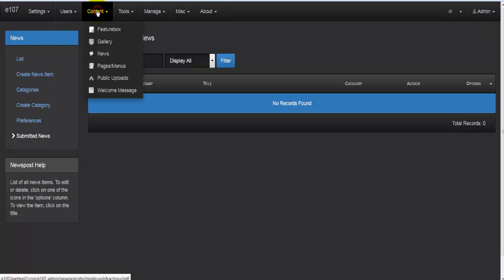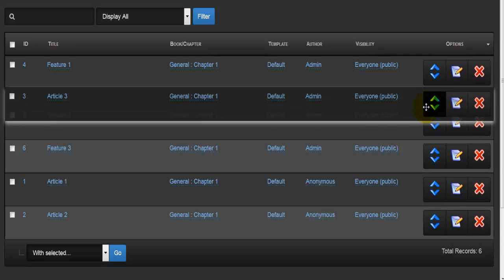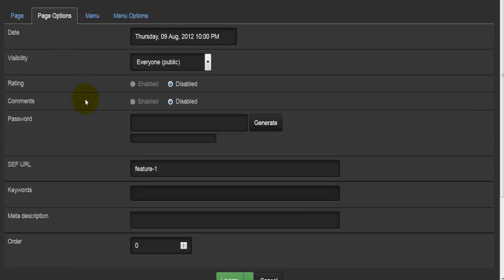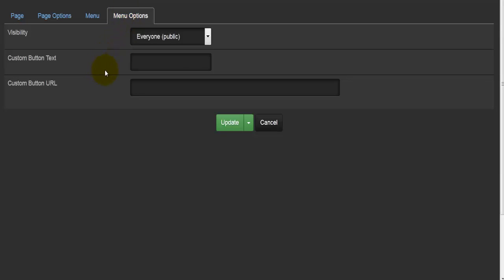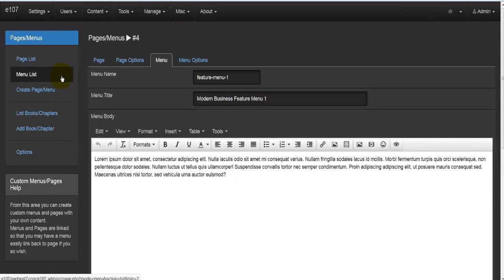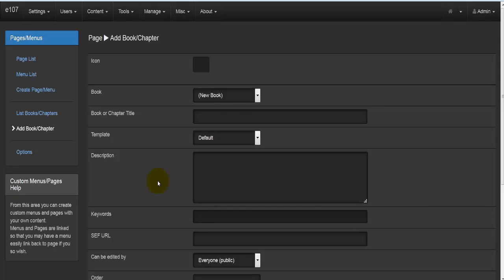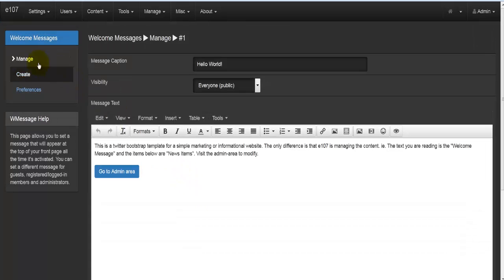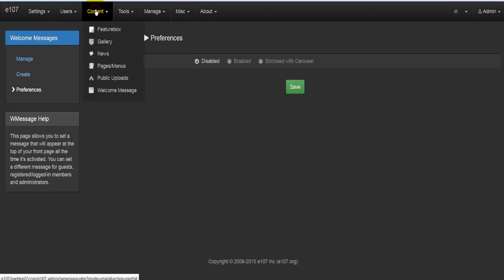Expert commands of Users Menu - e107 CMS Bootstrap Framework Course & tutorial #12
We see the other Content settings of e107... From the Content menu's set/selections the links Pages/Menus (for delete/edit new pager or menus), Public Uploads and Welcome Message (on index).